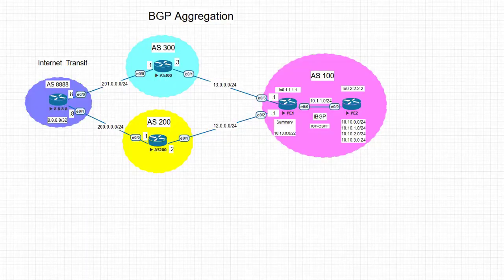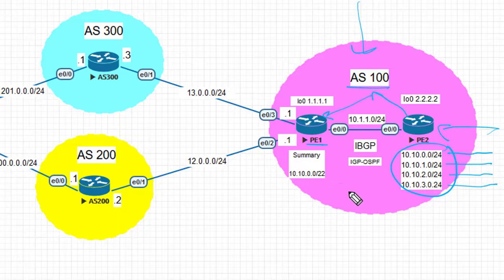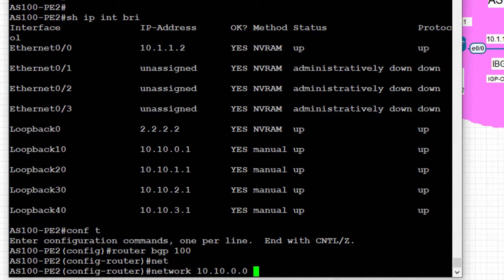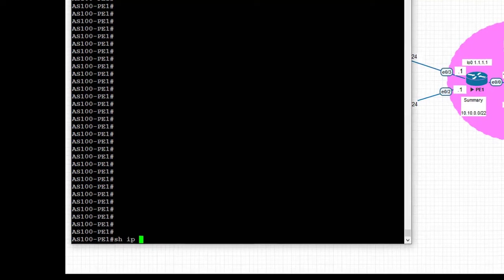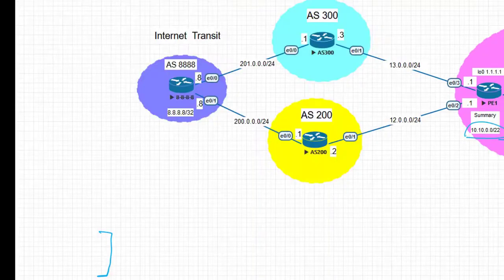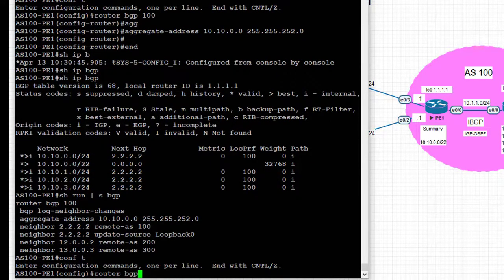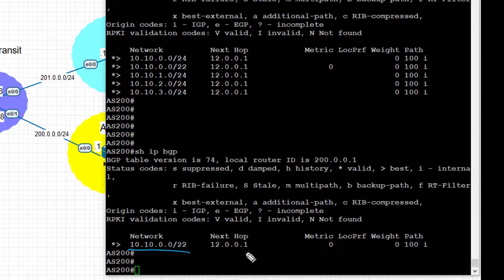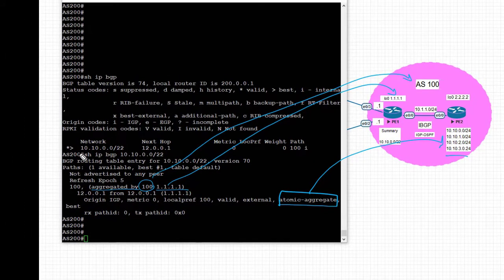BGP Aggregation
How to  BGP Aggregation works- Step-by-Step